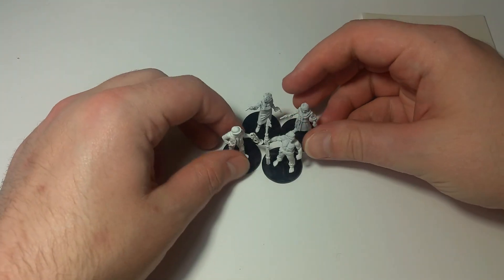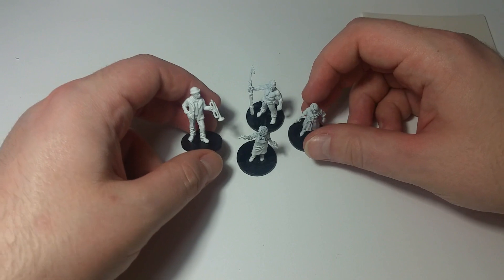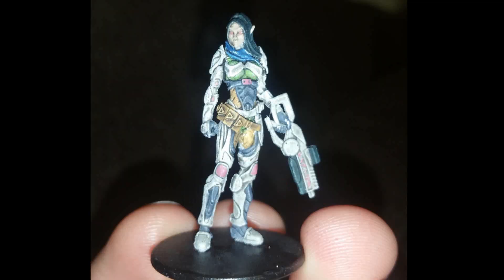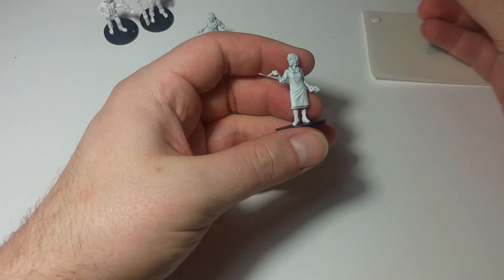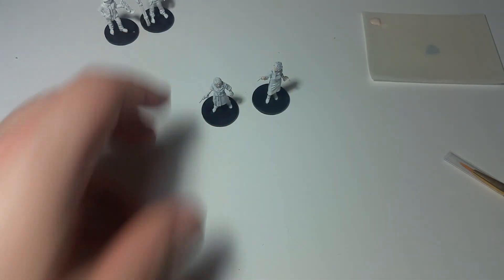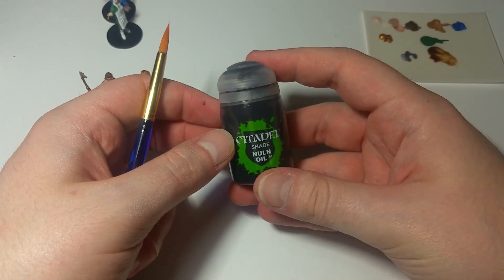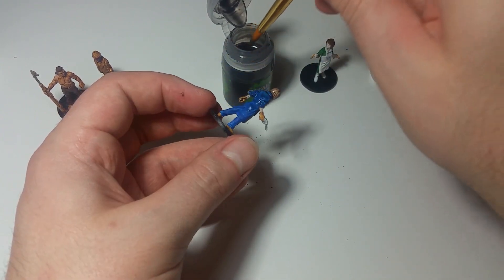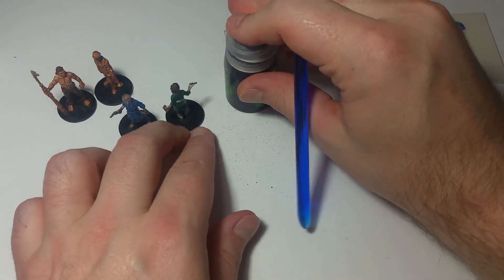Let's Paint Some Minis: Horrific Journeys Investigators (Mansions of Madness)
Turns out Game Color makes some decent washes/shades themselves! I give their Sepia Shade a go here, while still using the classic Citadel Shades.

I also decided to challenge myself by using a cheaper set of brushes that I literally just bought at the crafting section of my local Wal-Mart. Surprisingly not too difficult.